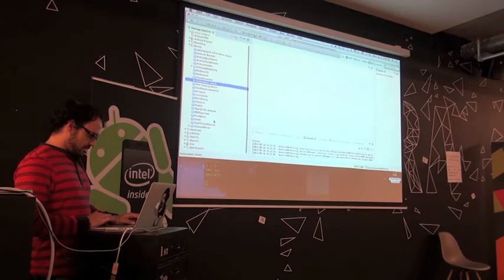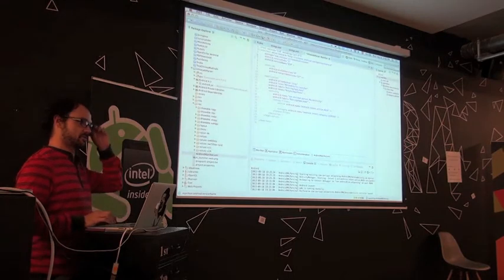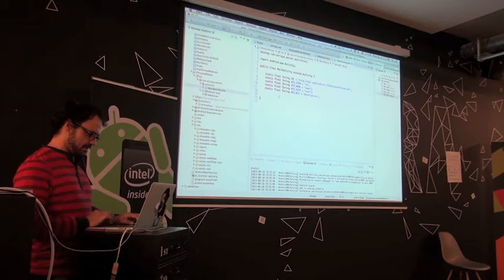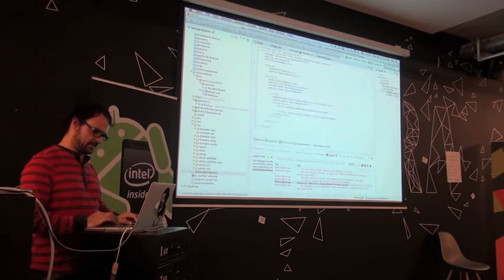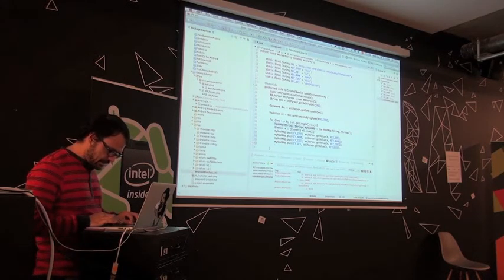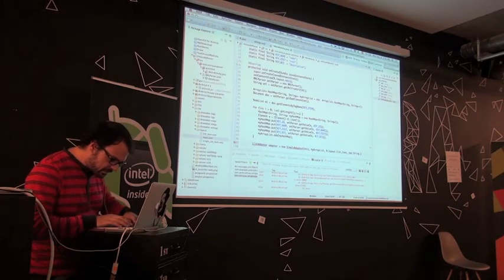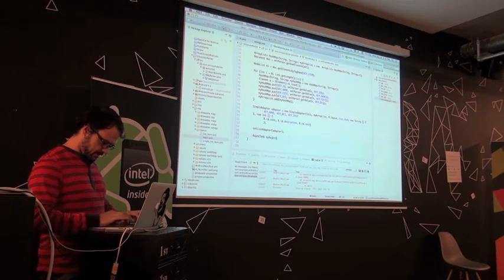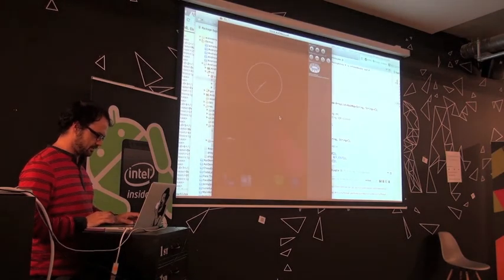[Ultracode Munich meetup] How to develop a basic Android native app by Enrique López Mañas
Android Livecode by Enrique López Mañas during the Ultracode Munich meetup @ Wayra